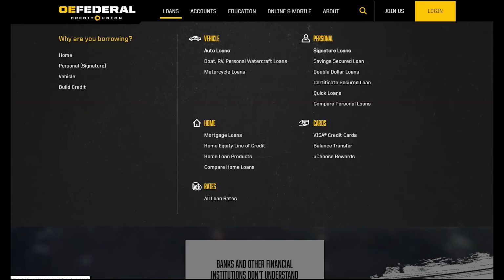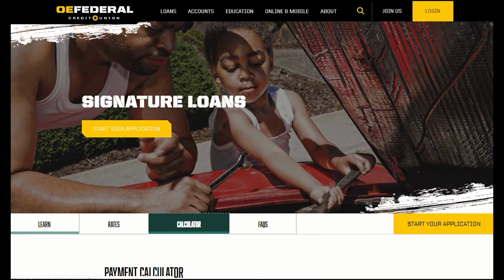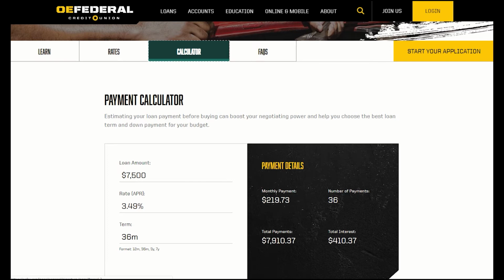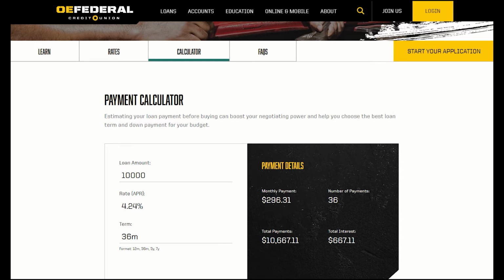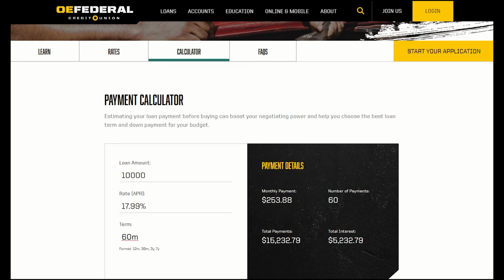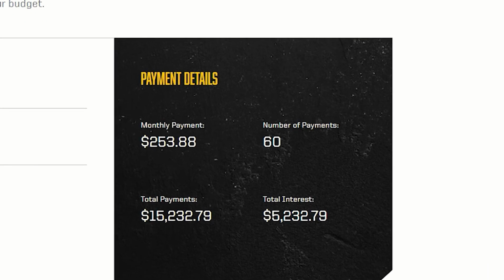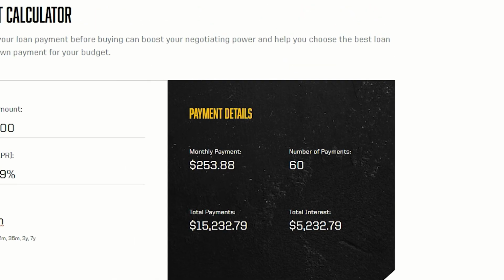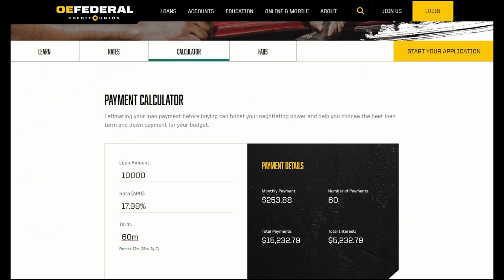How to Use Our Payment Calculator